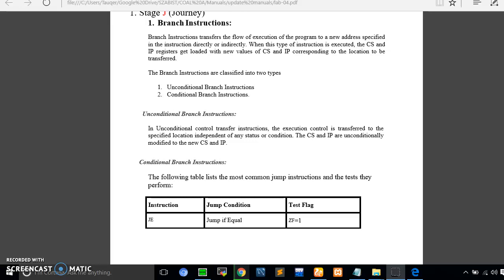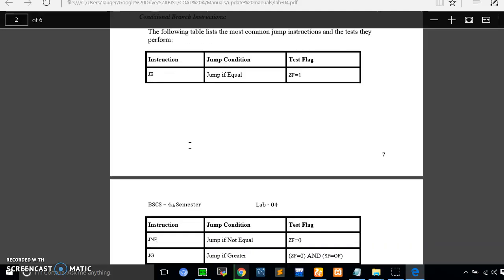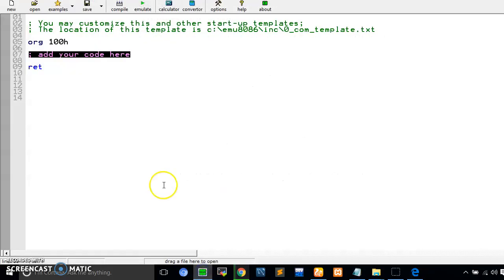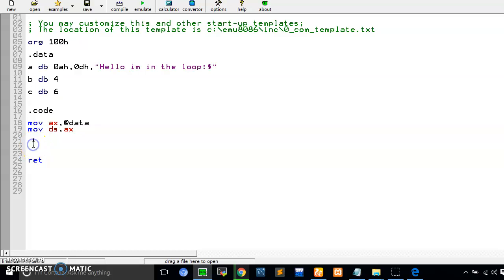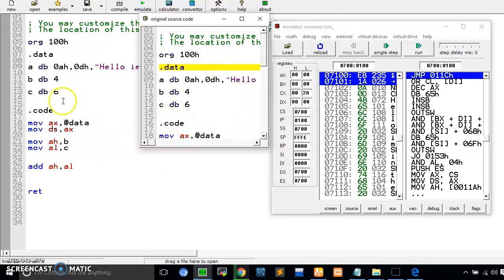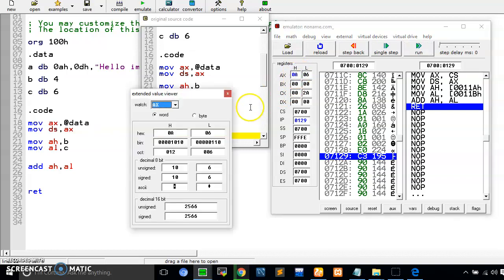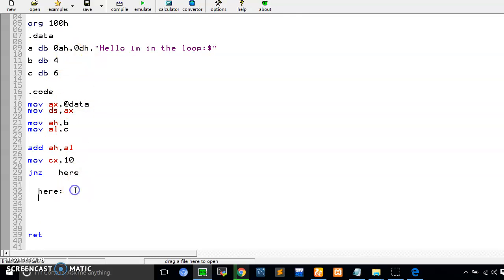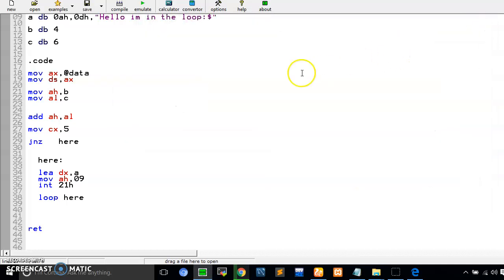How to use conditional/unconditional branch instructions with a loop in emulator 8086 microprocessor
- How to use a loop in emulator 8086 microprocessor.
- how to use conditional/unconditional branch instructions in emulator 8086 microprocessor.